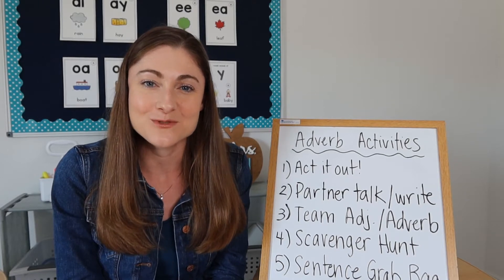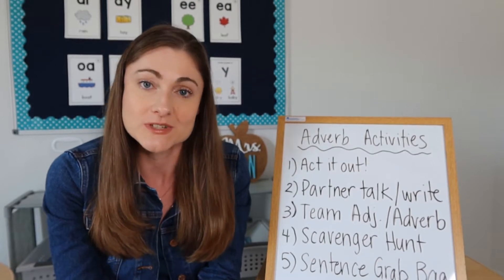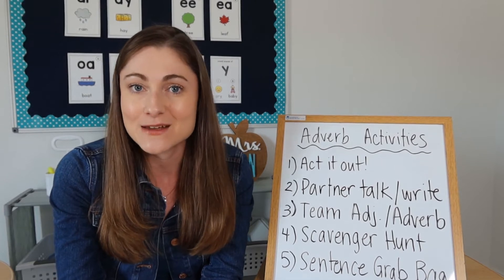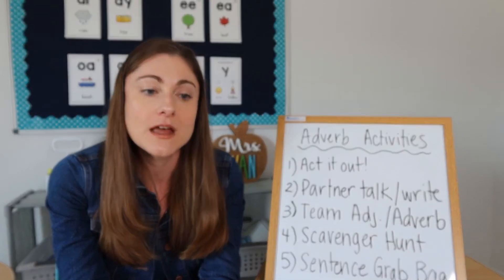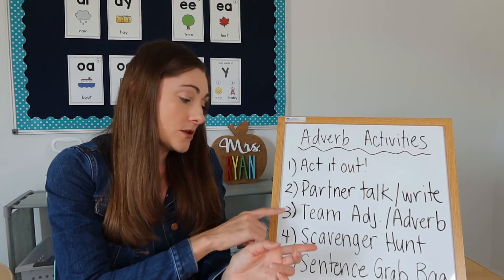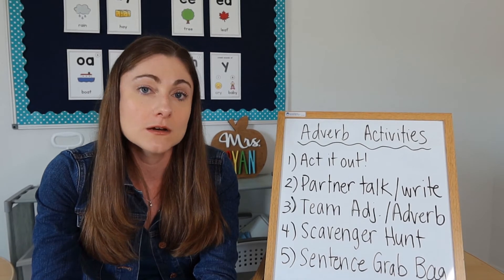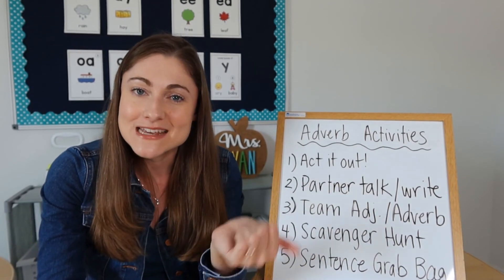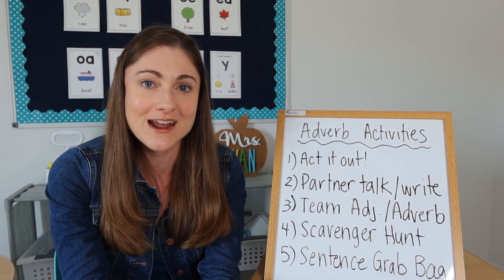5 Fun Ideas to Teach Adverbs in 2nd Grade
Teaching grammar can be monotonous, but look no further! In this video, I’ll give you 5 ideas that will make learning about adverbs fun for your 2nd grade students. These activities will help kids understand what an adverb is as well as provide lots of practice in their own reading and writing!